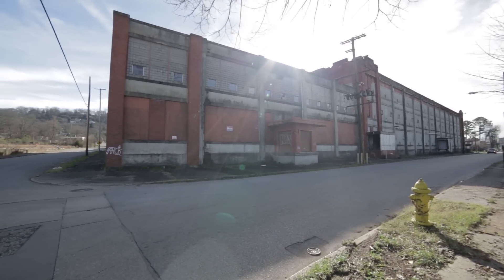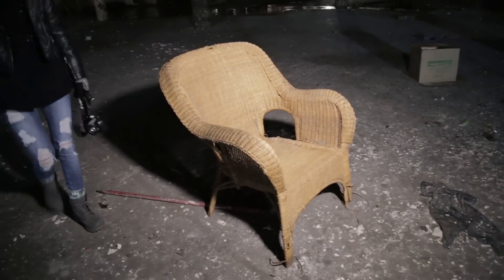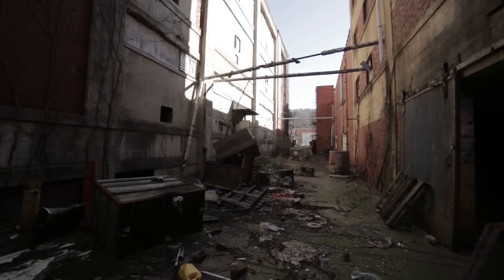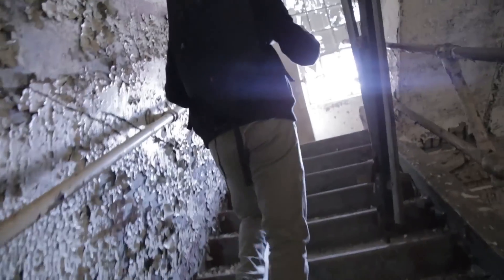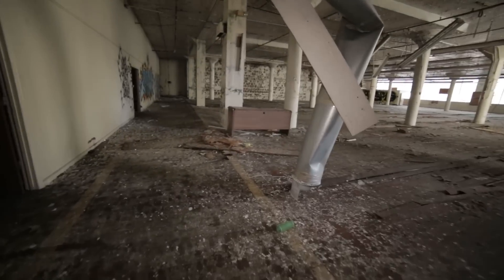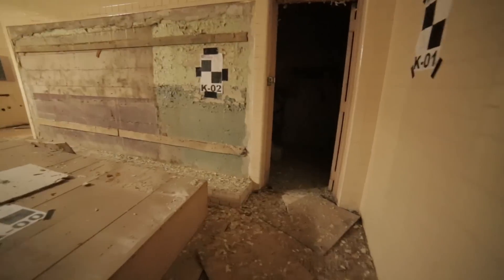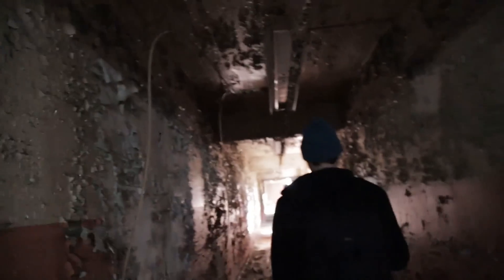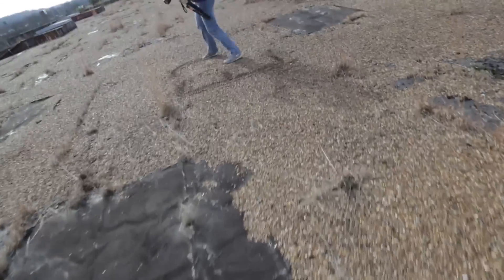Exploring an Abandoned Textile Mill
Come along as we explore an abandoned textile mill that was built in the early 1900's. Sketchy flooring as well as anyone possibly lurking inside were two big concerns on this exploration.

Curious about the gear we use?

Add us on snapchat: theproperpeople

Enjoying our videos? Help us make more by buying a t-shirt